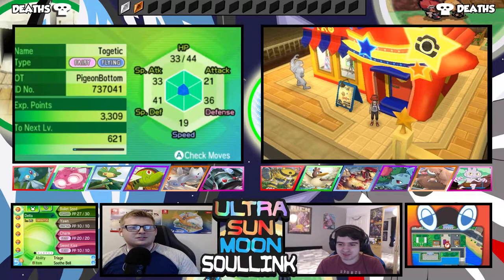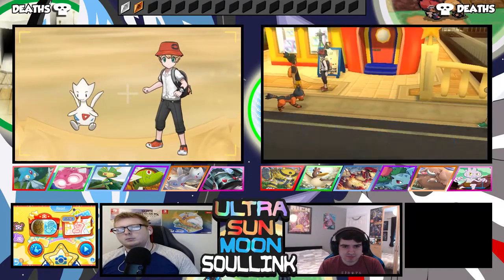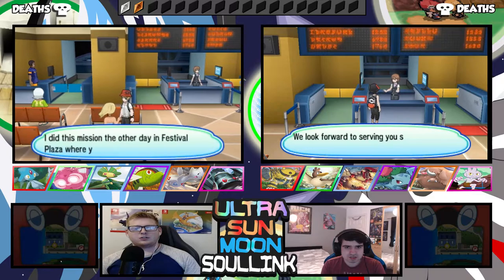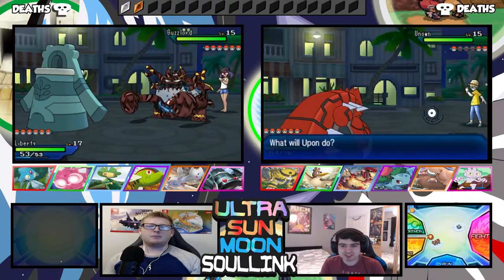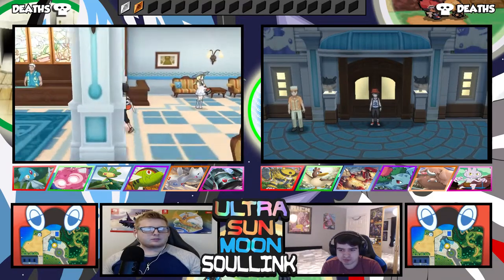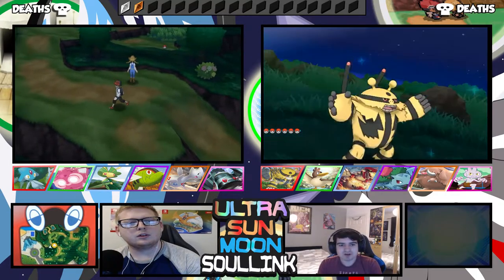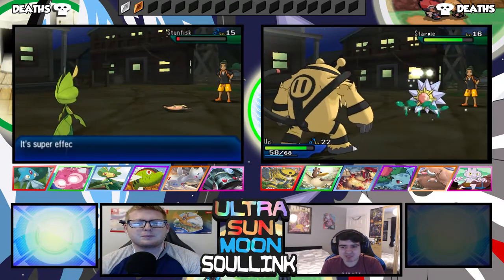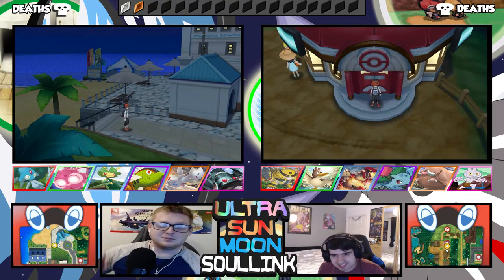WATCH US DO TRICKS!!! | Pokemon Ultra Sun & Moon | w Killer Darkrai Episode #06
Killer Darkrai and I are working together again with custom forms. Stick around to see some some wild forms. Sub Goal: 200

Upload Schedule: Monday- Killer Darkrai, Thursday and Saturday- DrCloud

Nuzlocke Rules:

1. Any Pokémon that faints is considered dead, and must be released or put in the Pokémon Storage System permanently.

2.The player may only catch the first Pokémon encountered in each area, and none else.

3. Must nickname all encounters.

4-  In a new area, the first encounters for both players will be, linked together until death.

5- If one Pokémon in a linked pair is placed in the PC, it's Soul Link partner must be placed in the PC as well

6- If one Pokémon in a linked pair dies, it's Soul Link partner is considered dead as well.

7- If one player fails to capture their first encounter in an area, the second player must forfeit their encounter in their corresponding area.

8- Across both players parties, primary typings may not be repeated.

**Shiny Clause: If a shiny Pokémon then the player can caught it even if they have already gotten an encounter in the area.